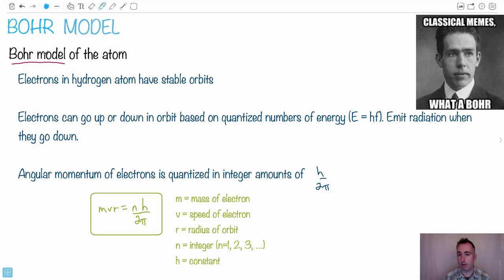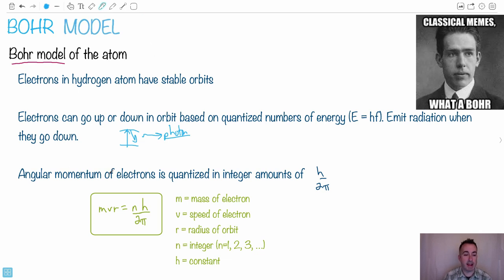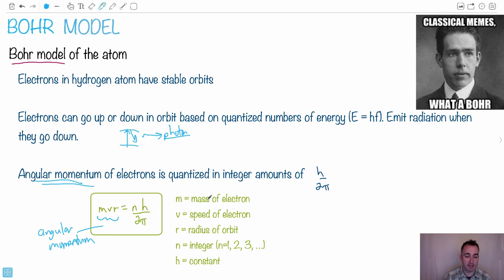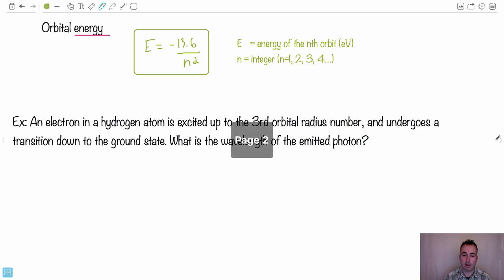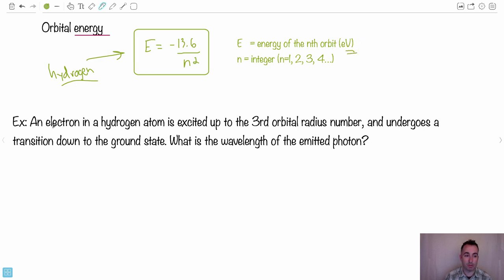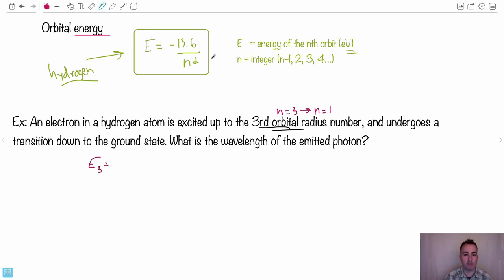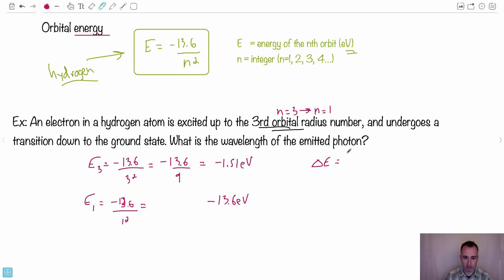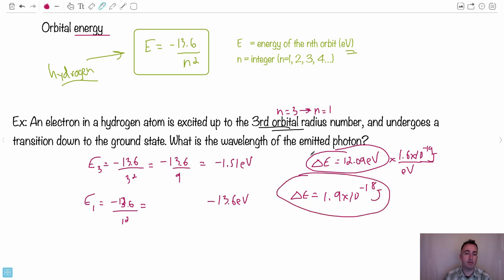HL Bohr model for hydrogen [IB Physics HL]